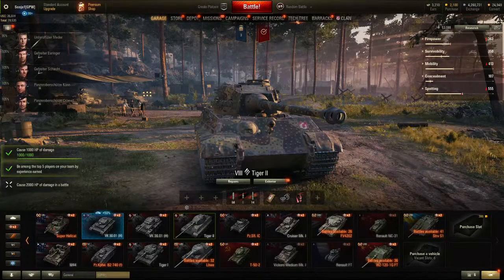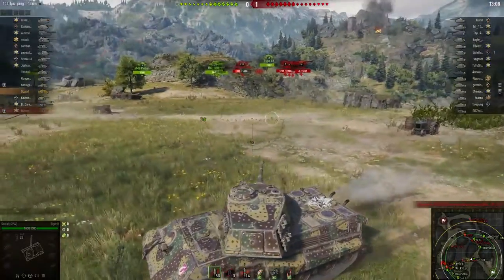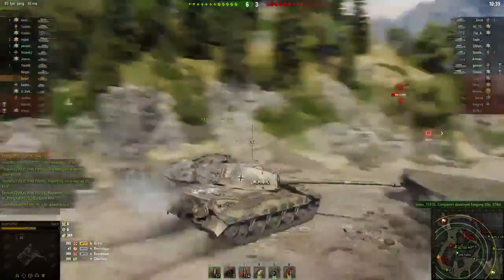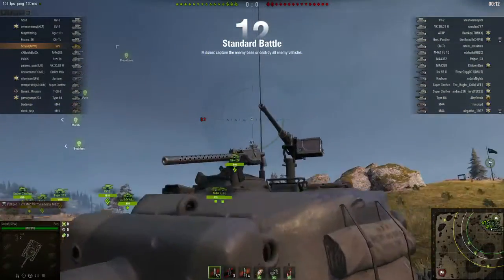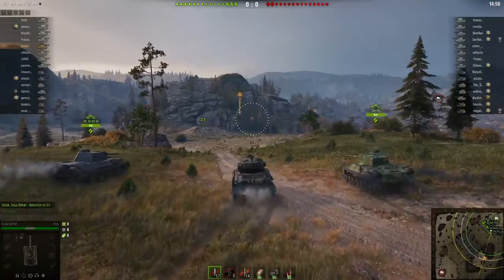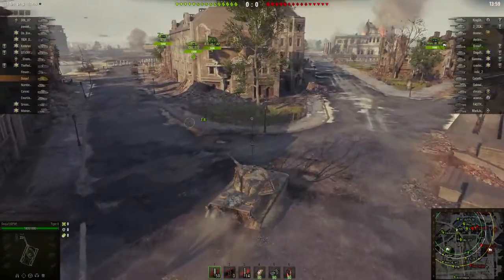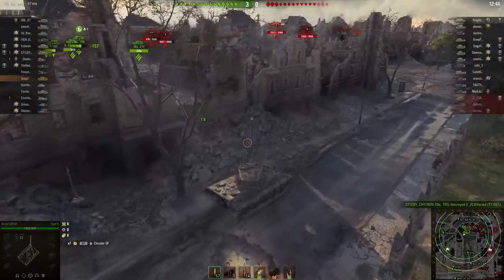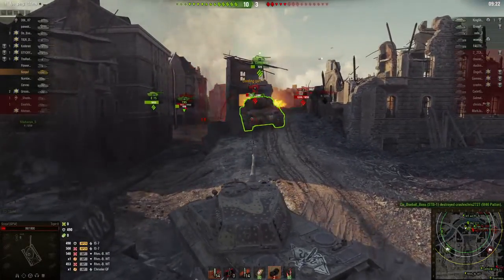World of Tanks | Tiger II Gameplay! HANS LOAD ZE ARMOUR PIERCING!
Today I am going to be playing World of Tanks with the King Tiger hope you enjoy:) Thanks for 30 subs! ROADTO40!